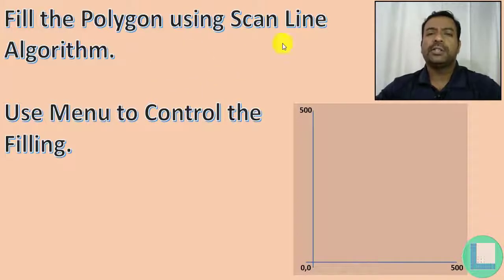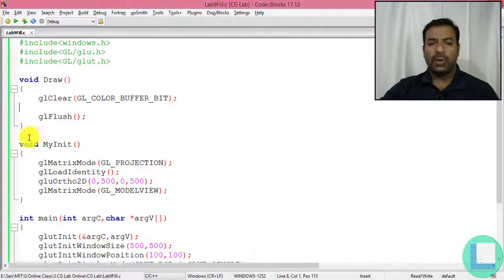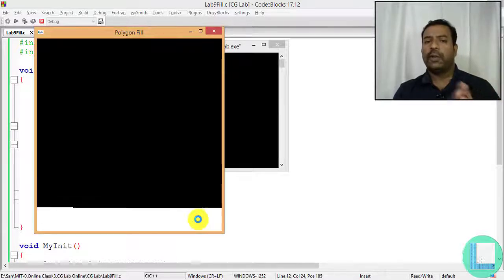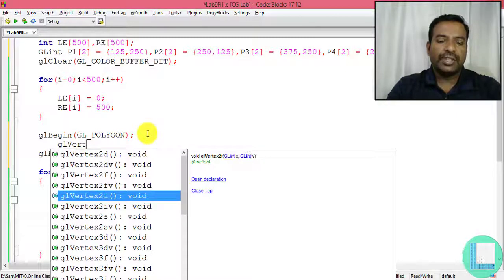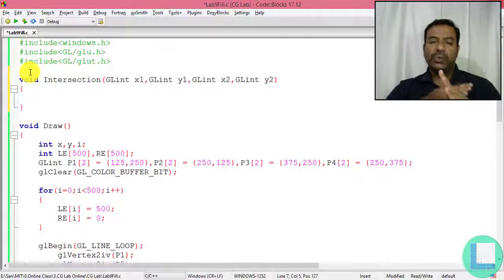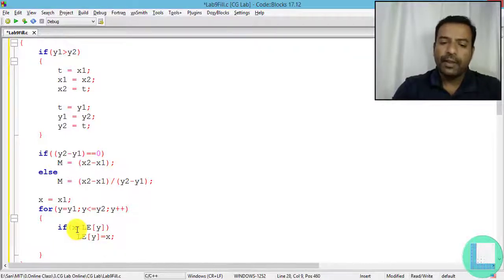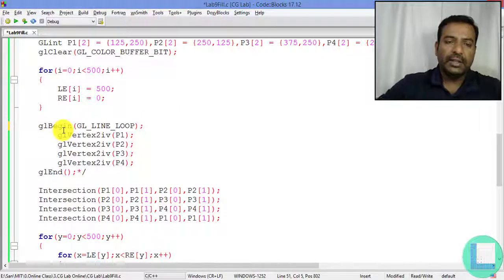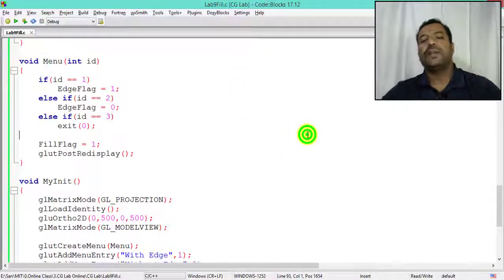Scan Line Polygon Fill Algorithm | CG Lab Program – 9 | OpenGL Programming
This Video lecture as part of 6th Semester Computer Graphics Lab Course helps you out to
1. Understand the Scan Line Fill Algorithm
2. Fill Polygon interior using solid color
3. How to use Menu Input in OpenGL